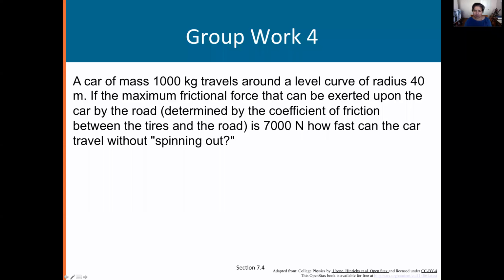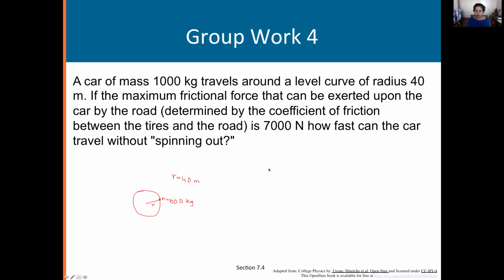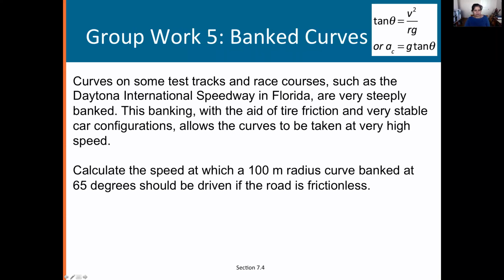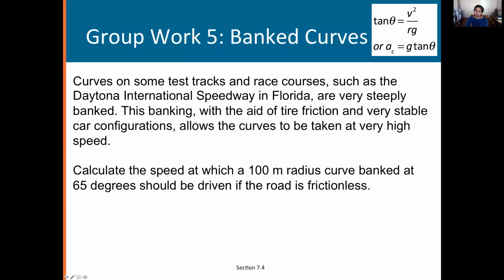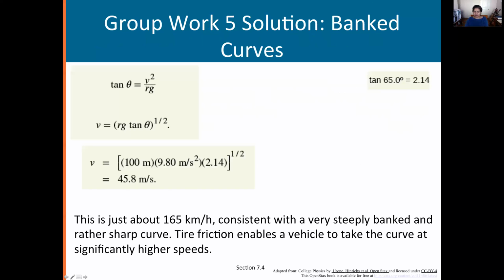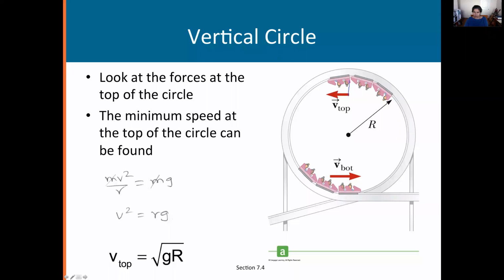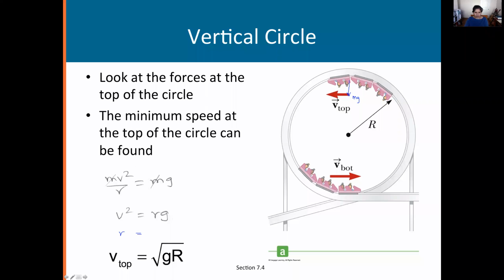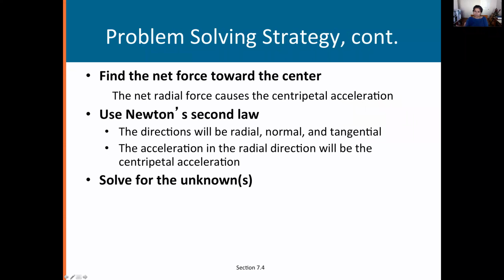7 4b Problems and Problem Solving Strategy